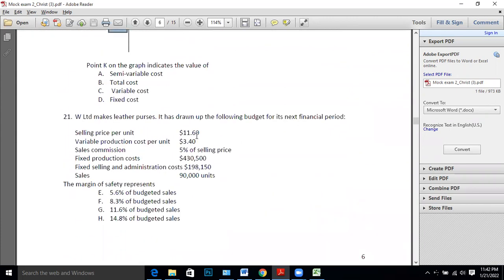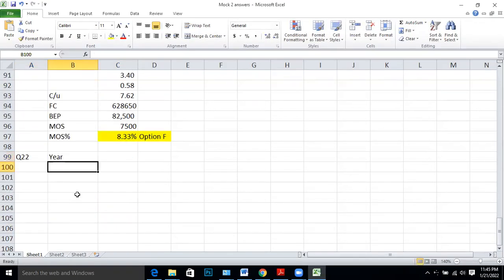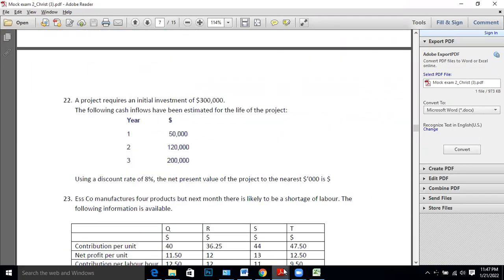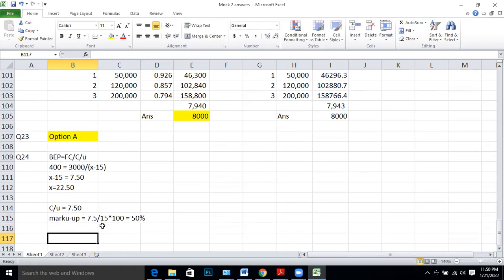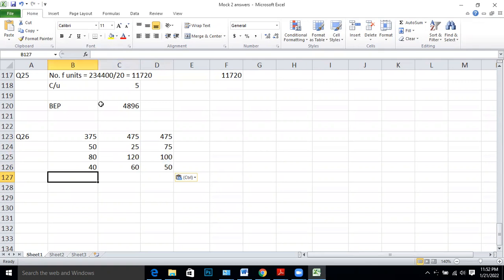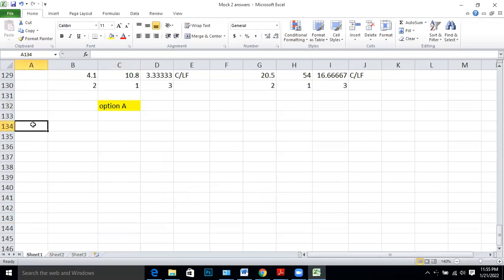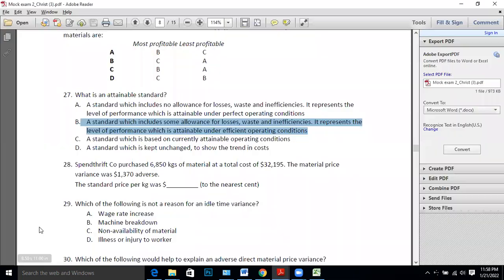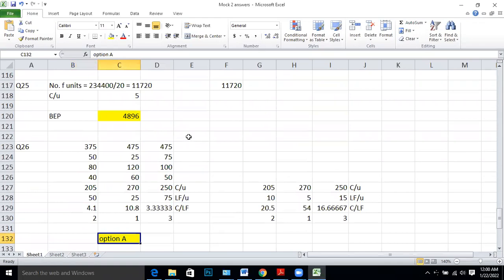CIMA BA2 Mock 2 Q21 to Q30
practice questions for CIMA BA2 (Fundamentals f Management Accounting)